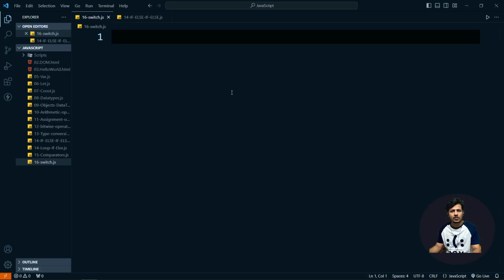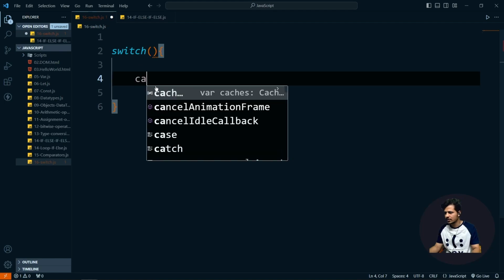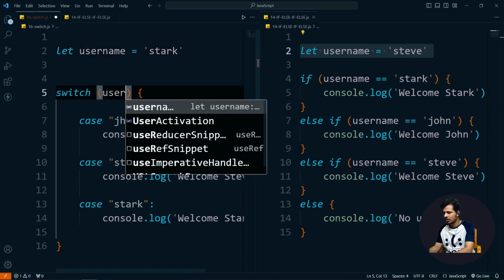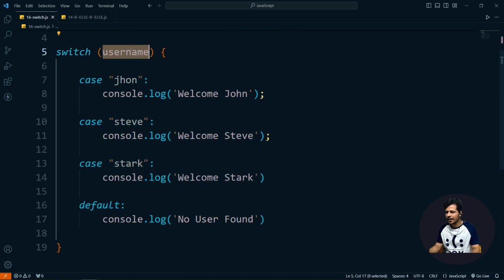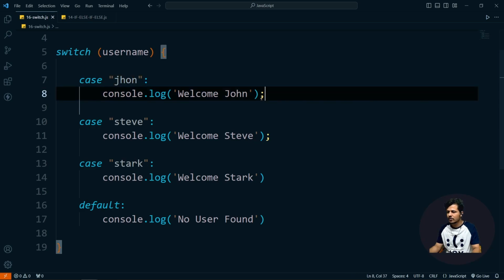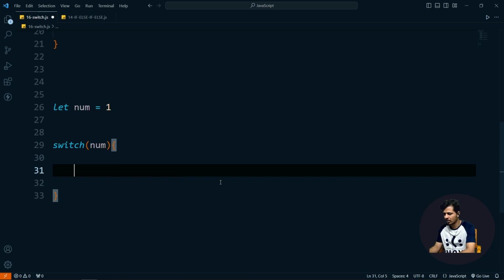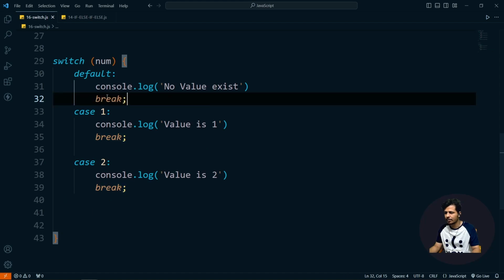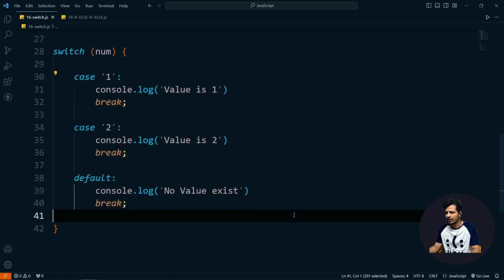16. Switch in JavaScript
Video Suggestions

Keyframes

00:00:22 - How to use Switch in JavaScript
00:05:59 - Checking if Switch can check datatypes as well